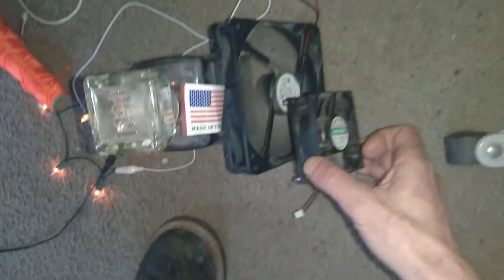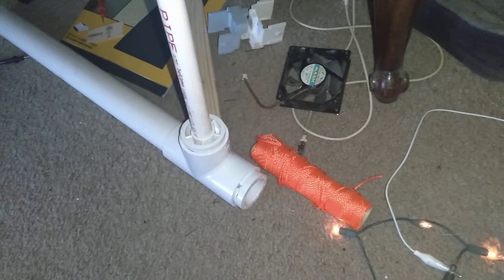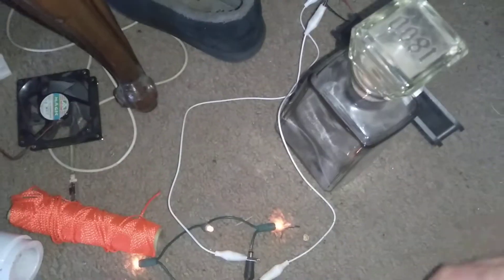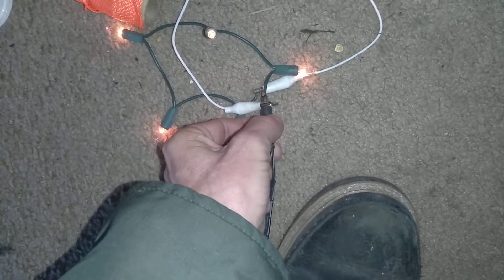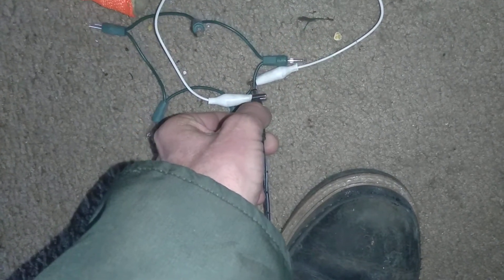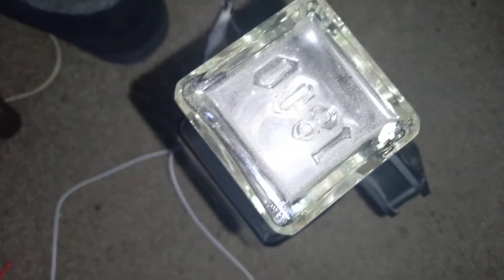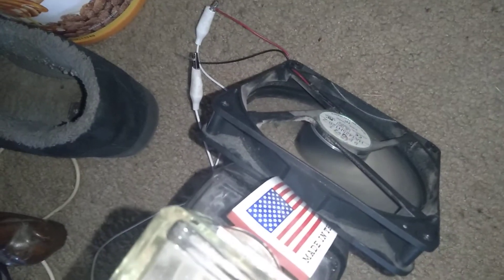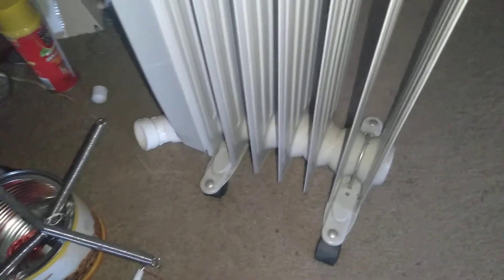Using lightbulbs as current limiters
Light on fan turns slow, light off fan turns fast.